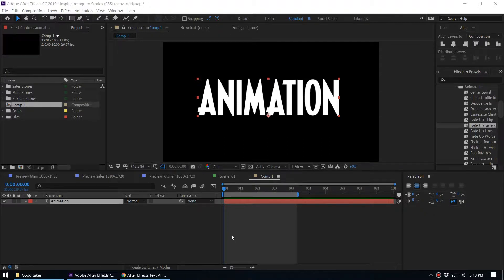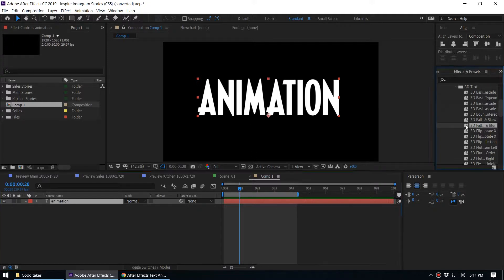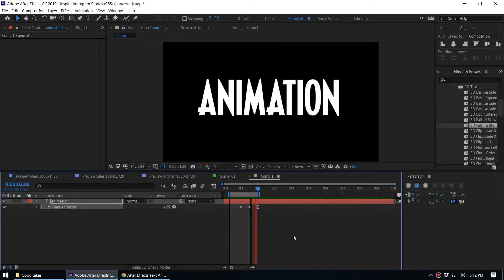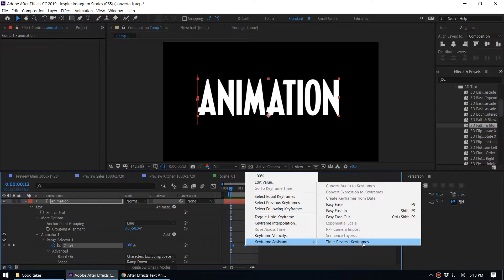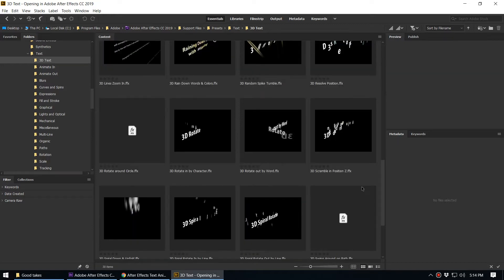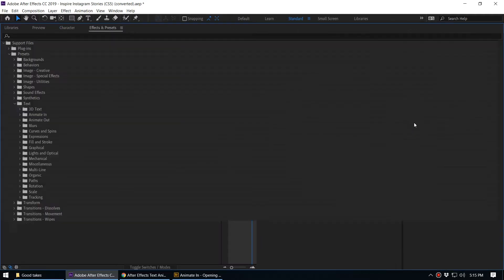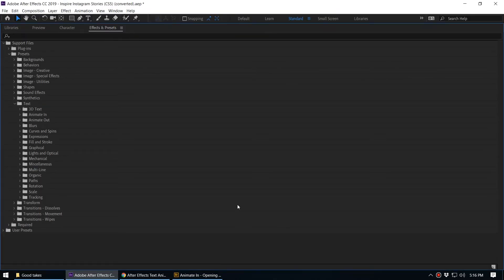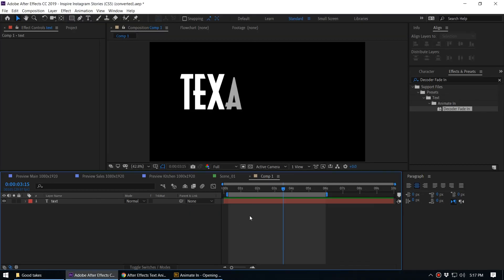How to use Text Animation Presets in Adobe After Effects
We teach you fastest and productive technic in adobe premiere, adobe after effects, adobe audition.
Logitech, adobe premier, adobe after effects, tutorials,